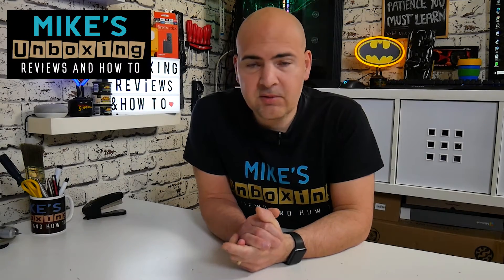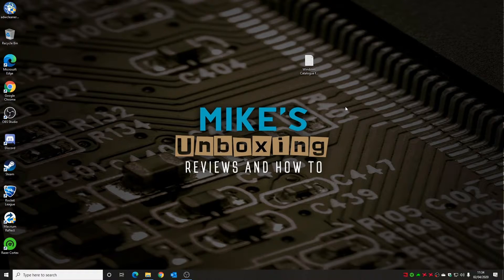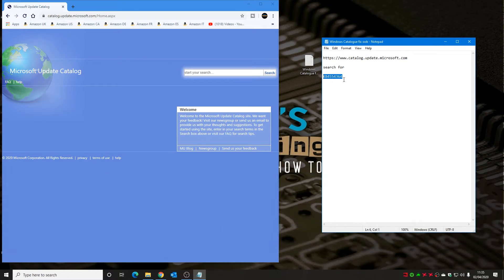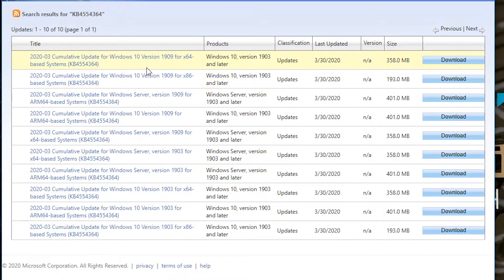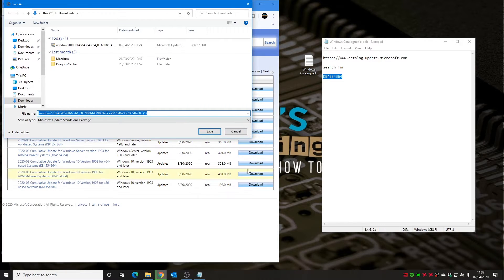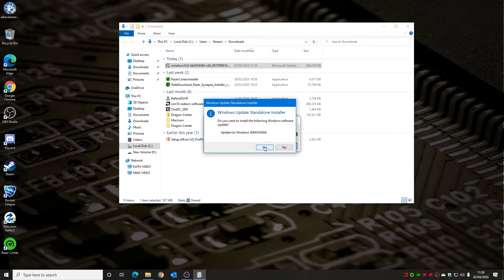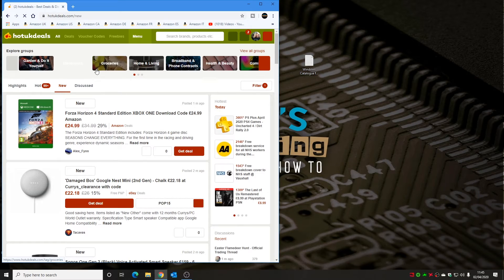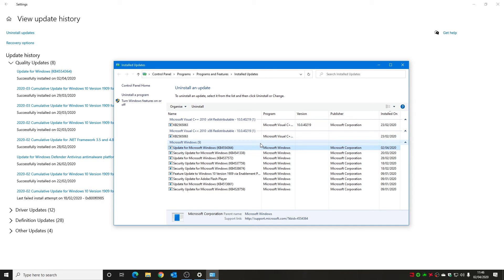Windows 10 Slow Internet And Issues With VPN FIX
Is your Internet SLOW? Are you having VPN issues with Windows 10?
Try this NEW Windows Update FIX to try and resolve VPN or Virtual Private Network issues.
The FIX isn't automatic so you need to follow the instructions in the video.

First MAKE A BACKUP!

You can undo this update easily via the WIndows settings cog and choose updates and view installed updates then find the KB4554364 update and choose uninstall.